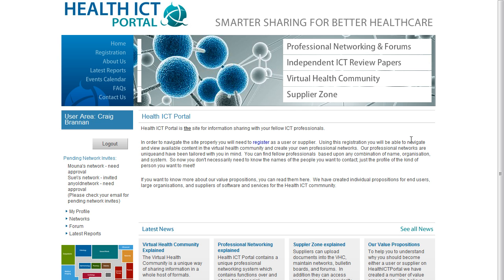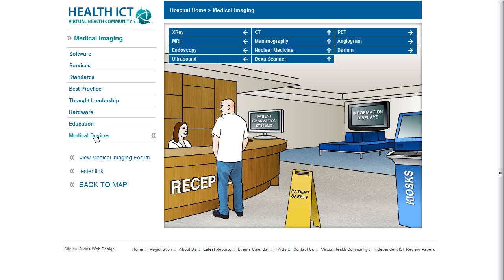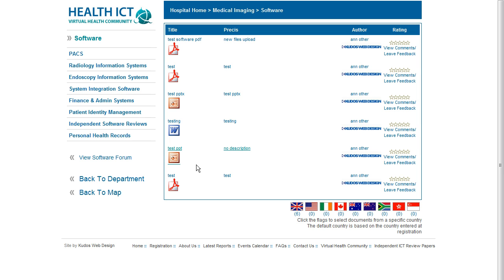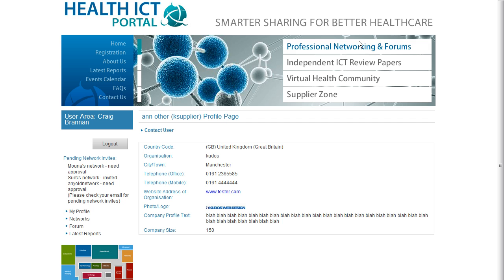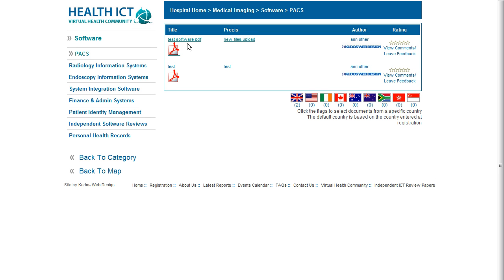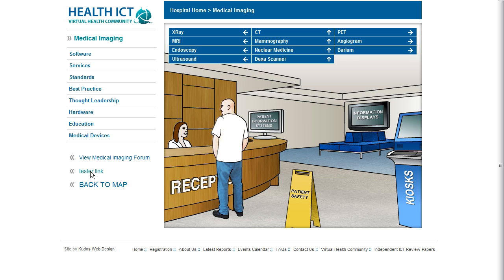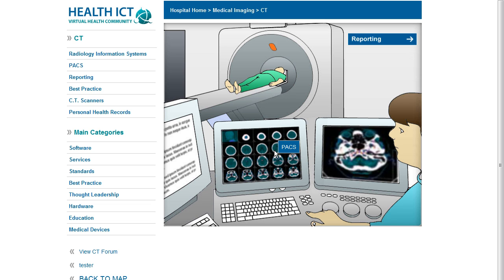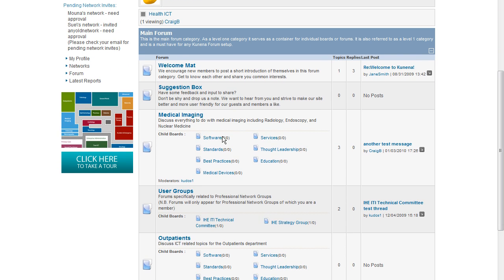Health ICT Portal - Virtual Health Community Tutorial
For all professionals who work in the area of Healthcare IT / ICT.  Understand how to navigate and use the Virtual Health Community multi-media content repository of healthictportal.com